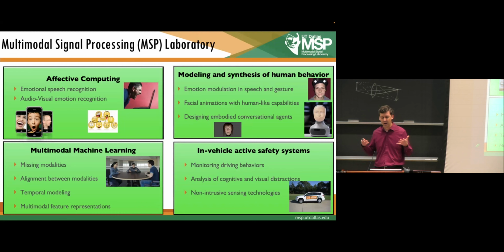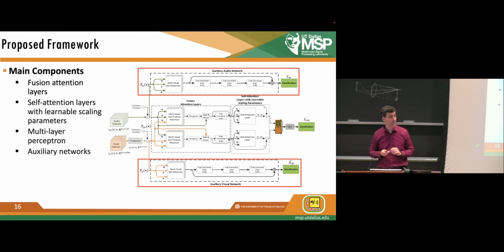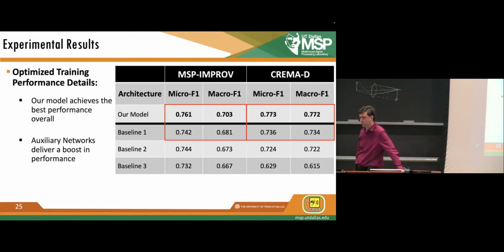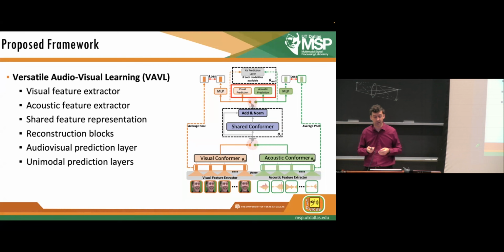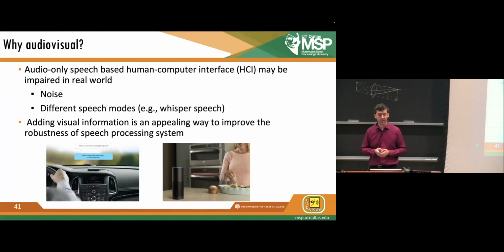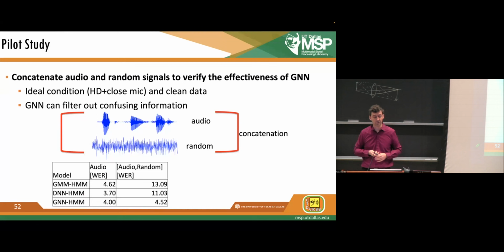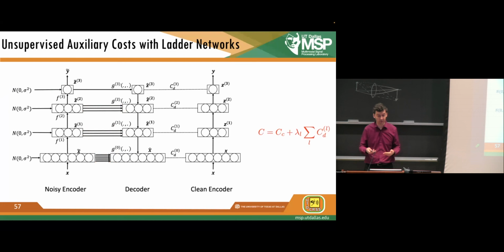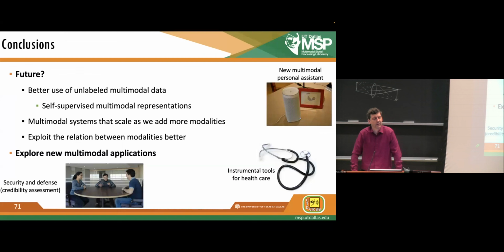Multimodal Machine Learning for Human-Centric Tasks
Abstract:

The almost unlimited multimedia content available on video-sharing websites has opened new challenges and opportunities for building robust multimodal solutions. This seminar will describe our novel multimodal architectures that (1) are robust to missing modalities, (2) can identify noisy or less discriminative features, and (3) can leverage unlabeled data.

First, we present a strategy that effectively combines auxiliary networks, a transformer architecture, and an optimized training mechanism for handling missing features. This problem is relevant since it is expected that during inference the multimodal system will face cases with missing features due to noise or occlusion. We implement this approach for audiovisual emotion recognition achieving state-of-the-art performance.

Second, we present a multimodal framework for dealing with scenarios characterized by noisy or less discriminative features. This situation is commonly observed in audiovisual automatic speech recognition (AV-ASR) with clean speech, where the performance often drops compared to a speech-only solution due to the variability of visual features.

The proposed approach is a deep learning solution with a gating layer that diminishes the effect of noisy or uninformative visual features, keeping only useful information. The approach improves, or at least, maintains performance when visual features are used. Third, we discuss alternative strategies to leverage unlabeled multimodal data. A promising approach is to use multimodal pretext tasks that are carefully designed to learn better representations for predicting a given task, leveraging the relationship between acoustic and facial features.

Another approach is using multimodal ladder networks where intermediate representations are predicted across modalities using lateral connections. These models offer principled solutions to increase the generalization and robustness of common speech-processing tasks when using multimodal architectures.

Bio:

Carlos Busso is a Professor at the University of Texas at Dallas’s Electrical and Computer Engineering Department, where he is also the director of the Multimodal Signal Processing (MSP) Laboratory. His research interest is in human-centered multimodal machine intelligence and application, with a focus on the broad areas of affective computing, multimodal human-machine interfaces, in-vehicle active safety systems, and machine learning methods for multimodal processing. He has worked on audio-visual emotion recognition, analysis of emotional modulation in gestures and speech, designing realistic human-like virtual characters, and detection of driver distractions. He is a recipient of an NSF CAREER Award. In 2014, he received the ICMI Ten-Year Technical Impact Award. In 2015, his student received the third prize IEEE ITSS Best Dissertation Award (N. Li). He also received the Hewlett Packard Best Paper Award at the IEEE ICME 2011 (with J. Jain), and the Best Paper Award at the AAAC ACII 2017 (with Yannakakis and Cowie). He received the Best of IEEE Transactions on Affective Computing Paper Collection in 2021 (with R. Lotfian) and the Best Paper Award from IEEE Transactions on Affective Computing in 2022 (with Yannakakis and Cowie). He received the ACM ICMI Community Service Award in 2023. In 2023, he received the Distinguished Alumni Award in the Mid-Career/Academia category by the Signal and Image Processing Institute (SIPI) at the University of Southern California. He is currently serving as an associate editor of the IEEE Transactions on Affective Computing. He is an IEEE Fellow. He is a member of the ISCA, and AAAC and a senior member of ACM.